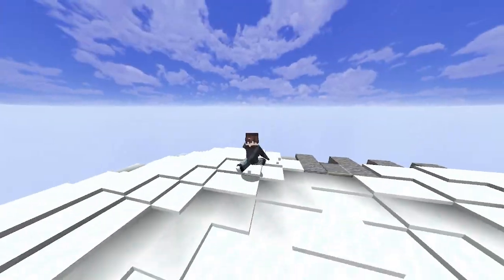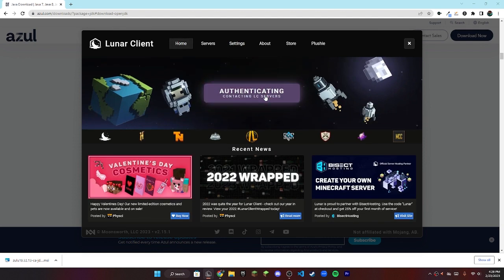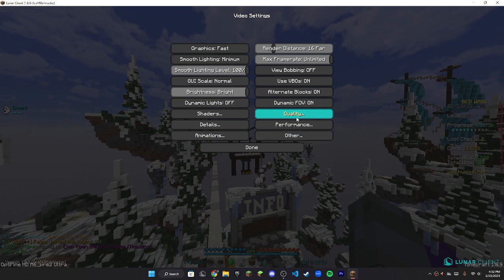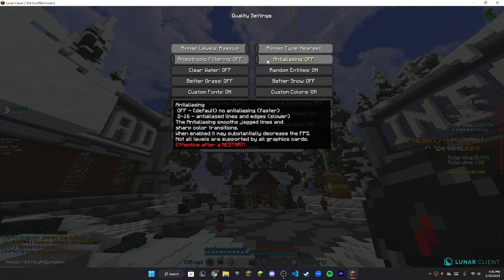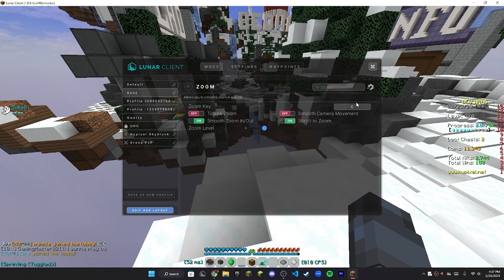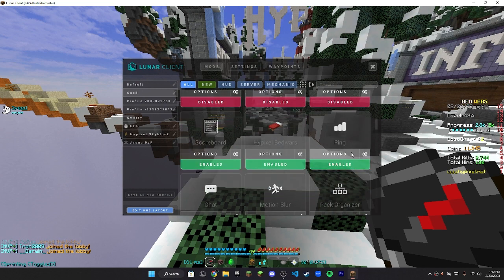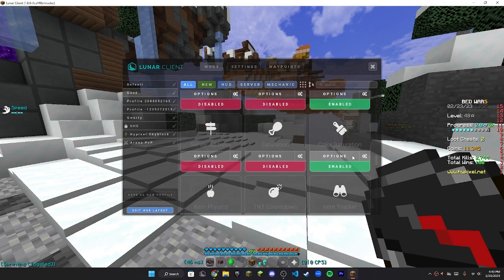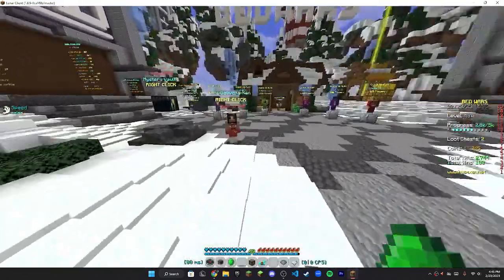The Complete Guide To Lunar Client